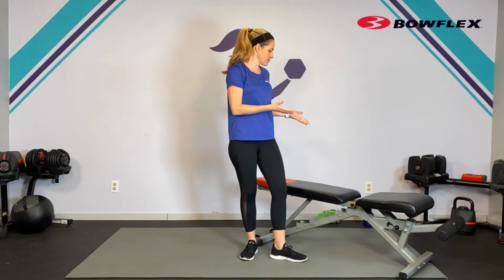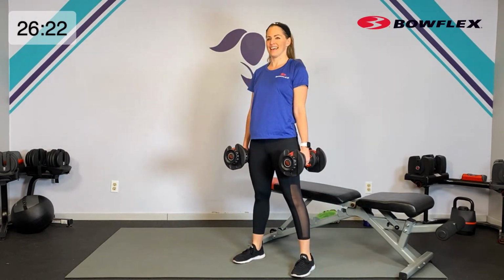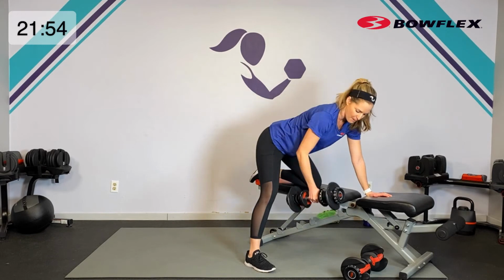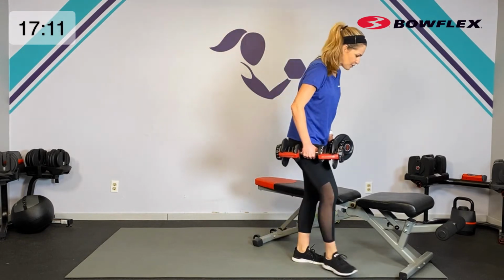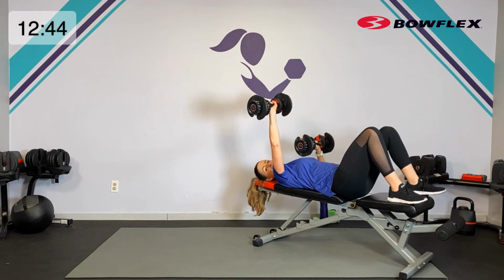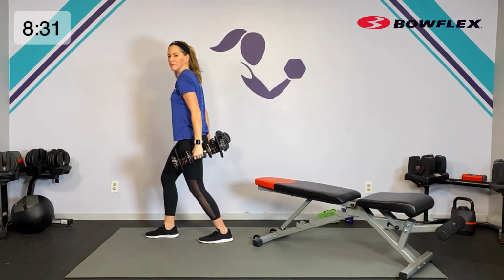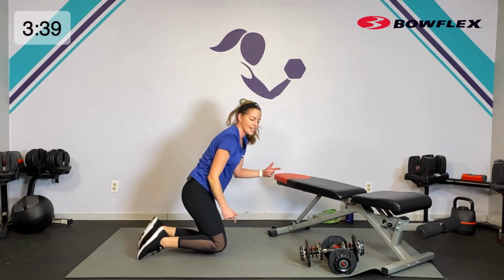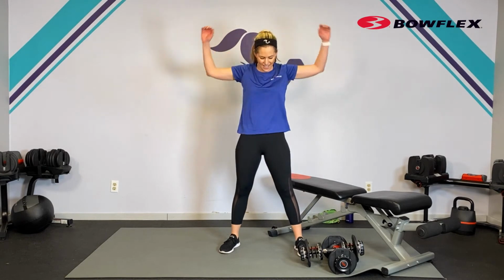Bowflex® Live | 30-Minute Dumbbell Blast Workout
Join Amy Kiser Schemper for a LIVE 30 Minute Dumbbell Workout on Monday, December 28, 2020 at 8am PT. All you need is a set of dumbbells, a mat, and little space to move. Modifications for all fitness levels.

Please consult your physician before beginning this, or any exercise program. As with any exercise program, if at any point you begin to feel faint, dizzy or have physical discomfort, you should stop immediately.